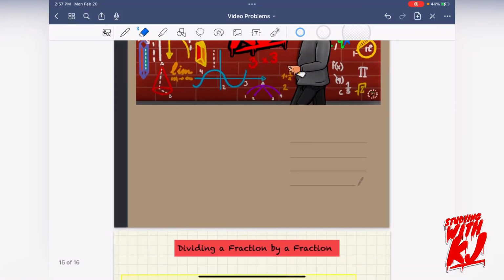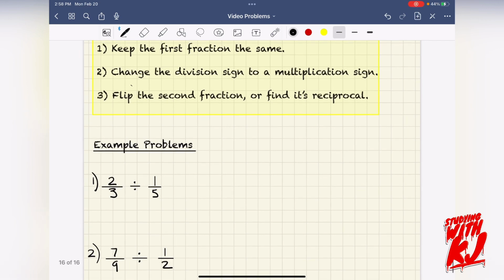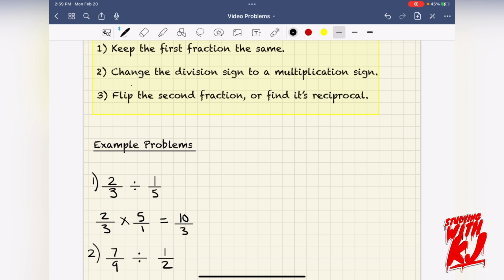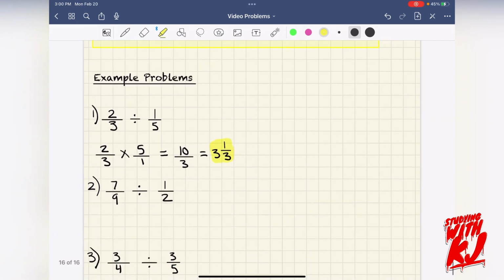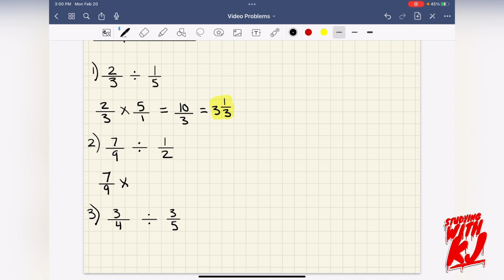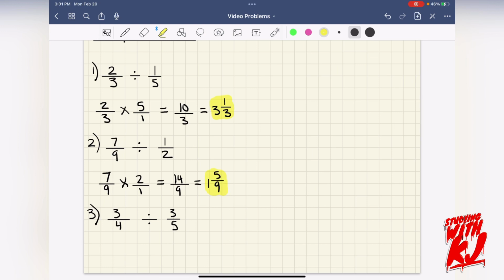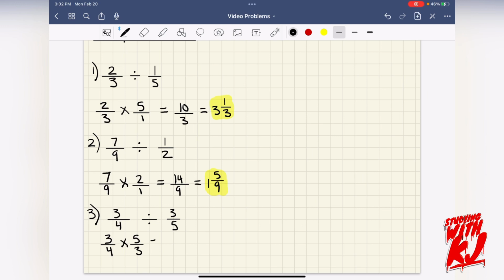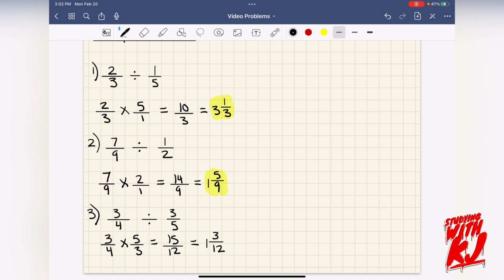Dividing a Fraction by a Fraction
Welcome to Studying With KJ! This math tutorial video will break down how to divide a fraction by a fraction.

KJ will provide the steps needed to successfully divide a fraction by a fraction while also working through some example problems. Guarantee you will leave this video more confident than you were before watching it!

Thank you for using Studying With KJ as a tool to help you along your learning journey. Remember you too can be great at mathematics!

About Studying With KJ: Studying With KJ was created to provide educational support for the youth. This channel's mission is to assist the youth in gaining confidence in mathematics by providing free and easy to follow tutorial videos.